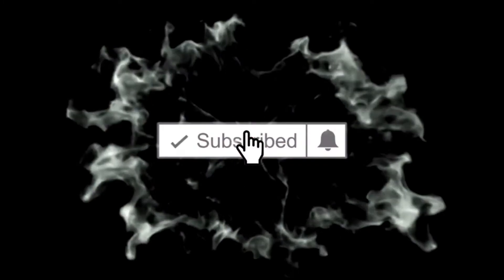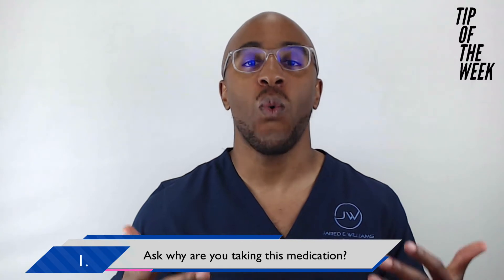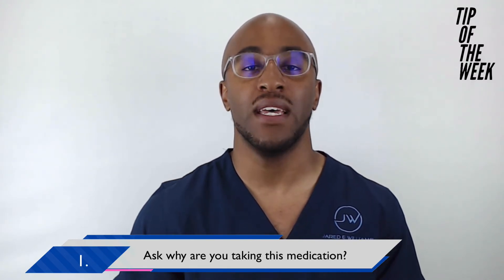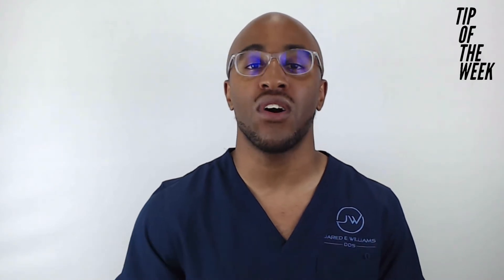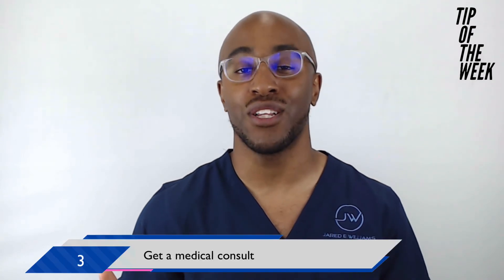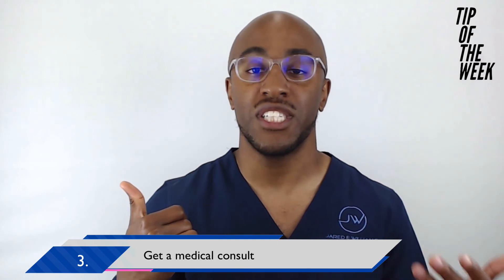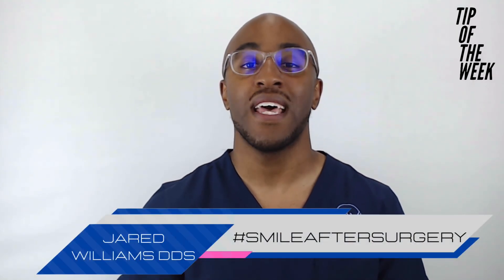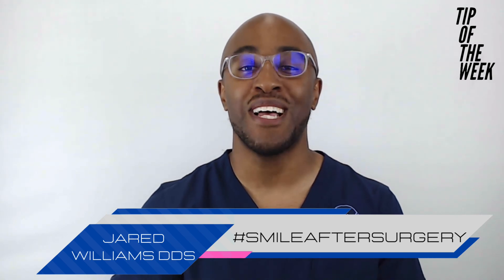The JW Method | Tip of the Week - How to manage patients on blood thinners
This “Tip of the Week” shows you how to manage patients on complex medications. Today add these small tips to your practicing regimen.  Remember if it’s ISE (Impactful, Sustainable, and Efficient) then it's the JW Method. Enjoy!

Tip #1 - Ask why are you taking this medication?
Tip #2 - What is the name of the medication?
Tip #3 - Get a medical consult